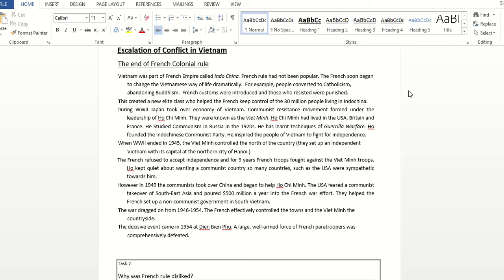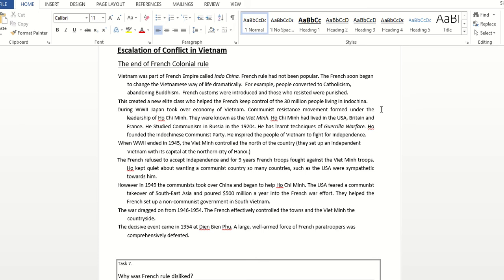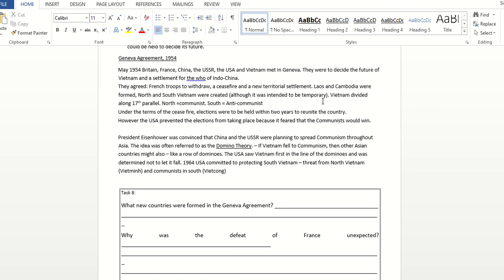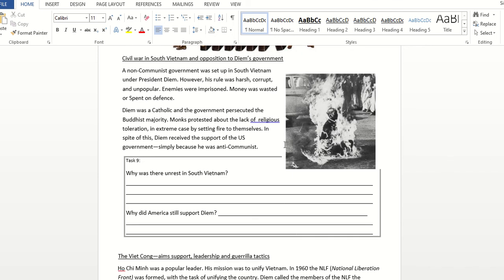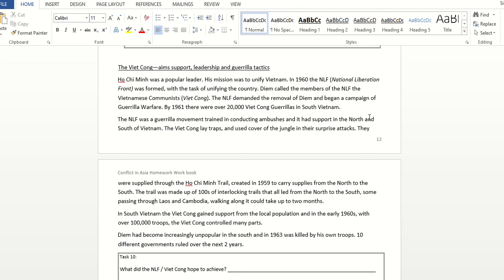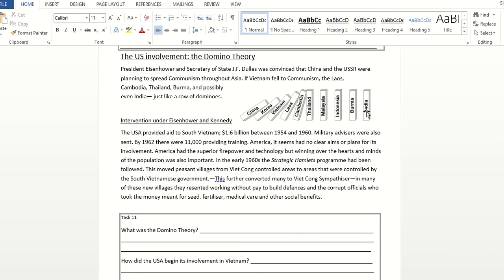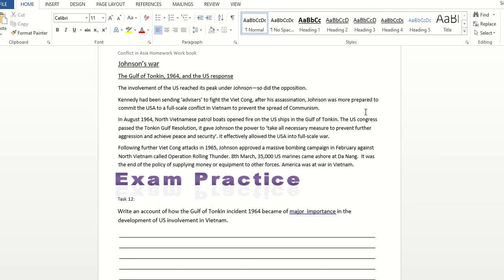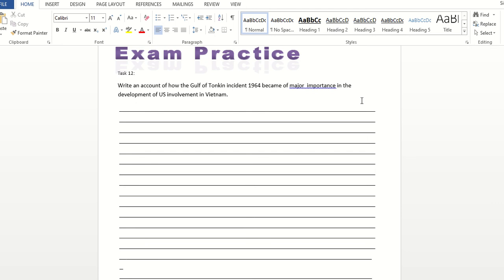Vietnam Part 1: Conflict and Tension in Asia Booklet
A guide to tasks 7 to 11 in the Conflict and Tension in Asia Booklet.